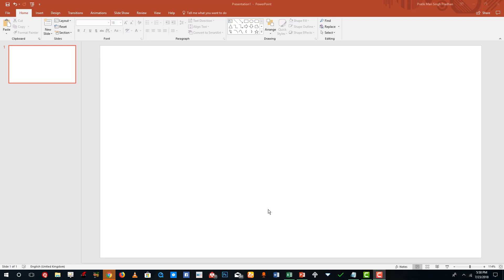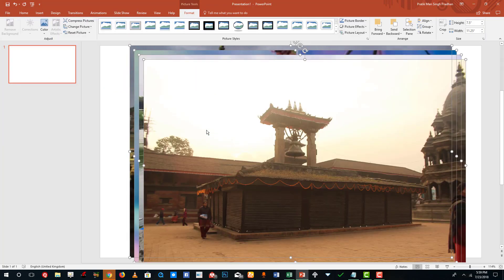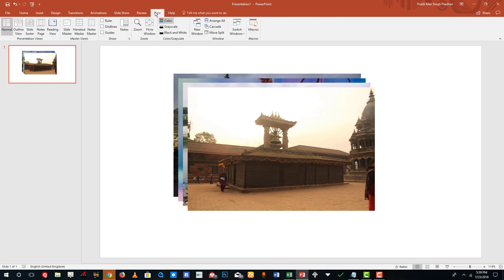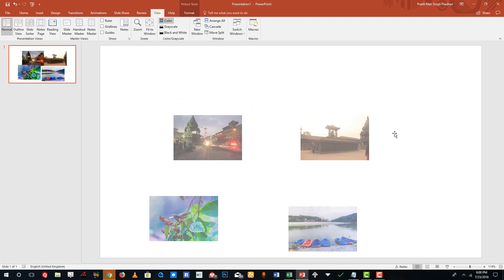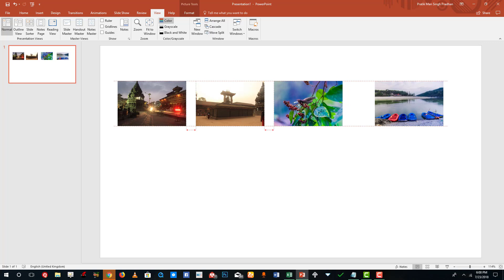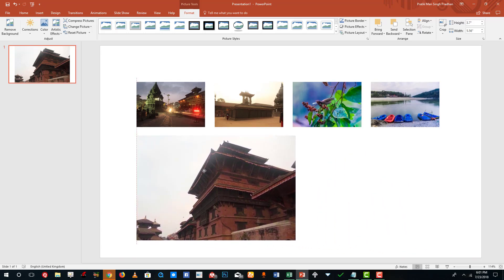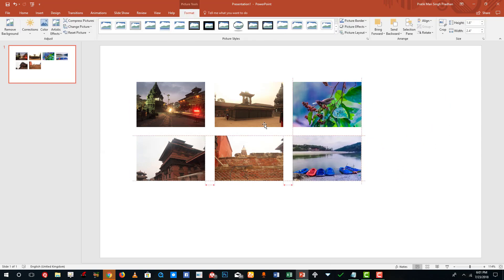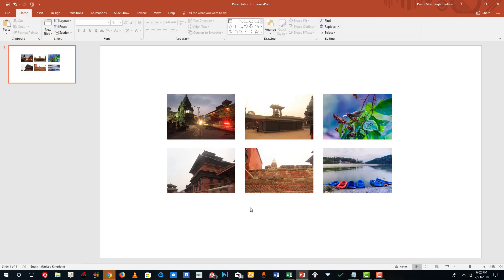MS PowerPoint Tutorial - Lesson 15 - Object alignment using smart guides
In this tutorial we will be discussing on object alignment using smart guides inside of MS PowerPoint.